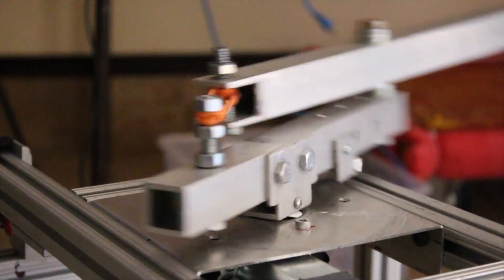Wake Robotics: Maker Faire NC 2013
Video Created by Clark Ivers
Wake Robotics and several FIRST teams participated in Maker Faire North Carolina (An event held to showcase things people make).